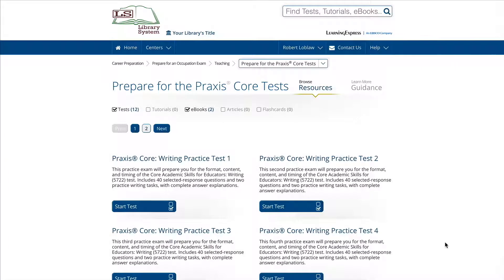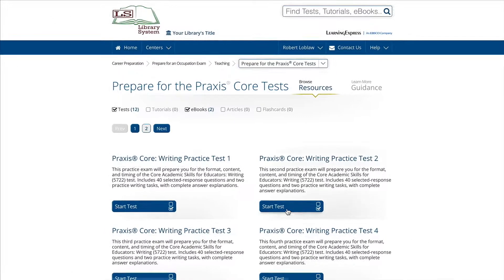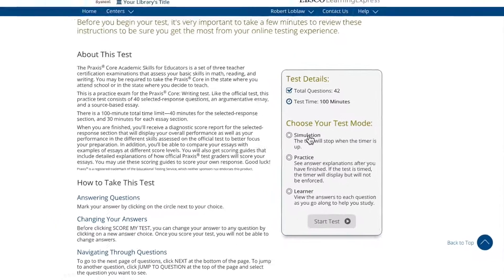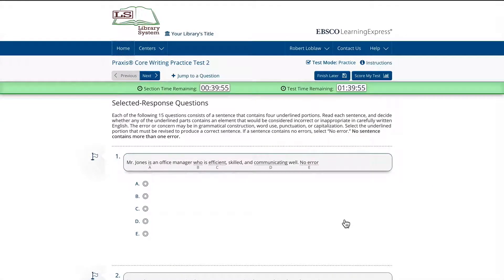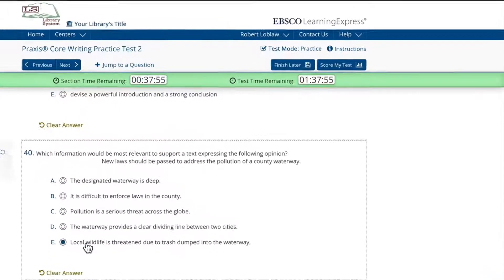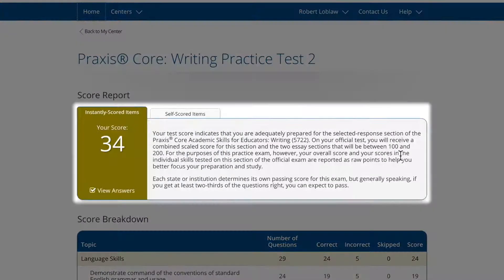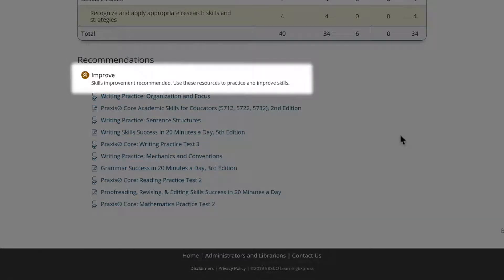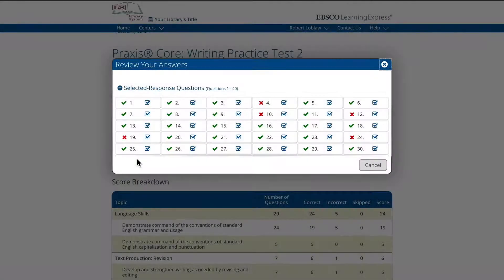Taking a Practice Test in LearningExpress – Tutorial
This video guide shows you how to take tests in LearningExpress using learner, practice and simulation modes. You’ll also learn how to score your test, review answers, and identify your areas of strength and weakness.